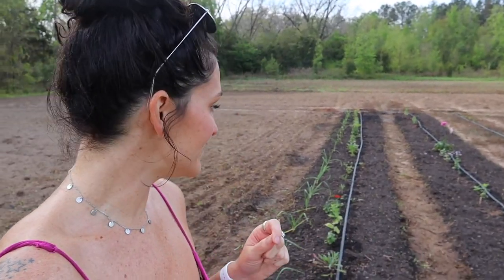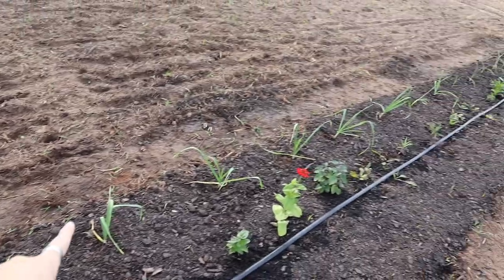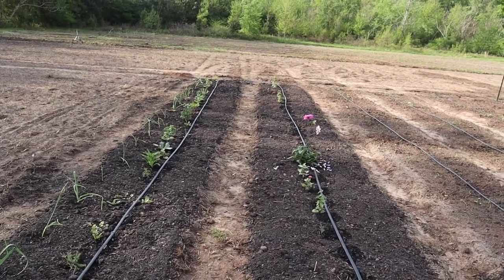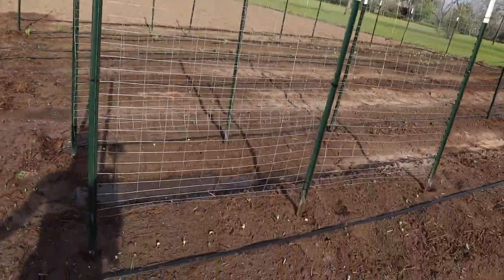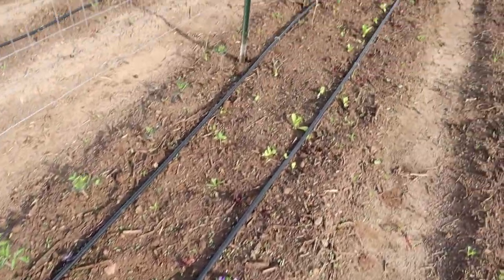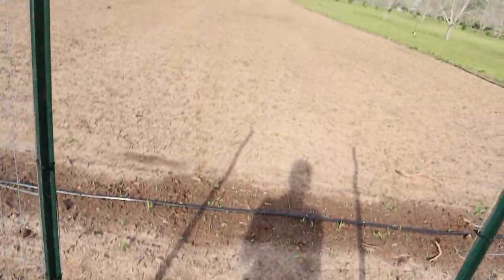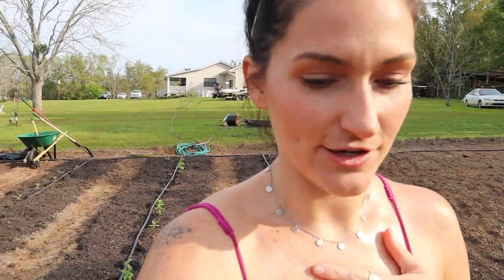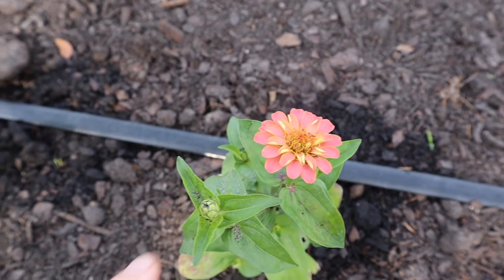Time for Compost- Spring Garden Bed Prep Continues| North Florida Gardening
Hey, y’all, I hope you enjoyed hanging out with me and composting the new beds! I’m excited to move forward with a no till gardening method. There is still SO much work to be done in this new space, but I feel like we’re really making progress and it’s exciting to see it taking shape. Happy growing and gardening, friends! Love to you all and I’ll see you soon✨
For those of you who are new here, I'm a gardener, homesteader, herbalist, musician and nature lover sharing my life and garden here in North Florida. Welcome along my journey!

As a musician and music lover, good music for my videos is crucial. Find all my music here: